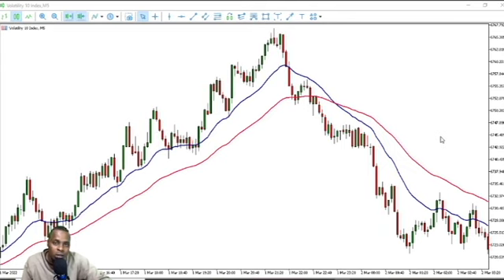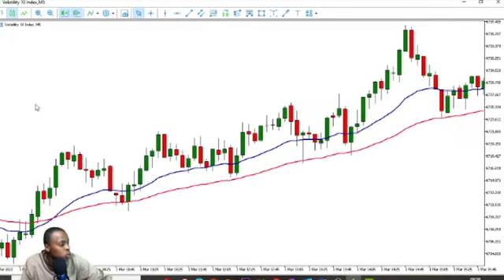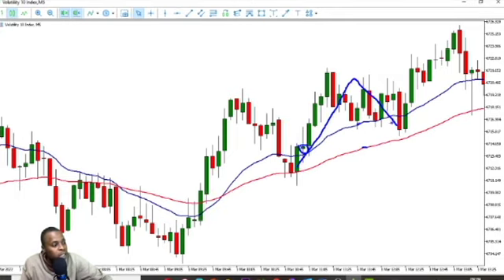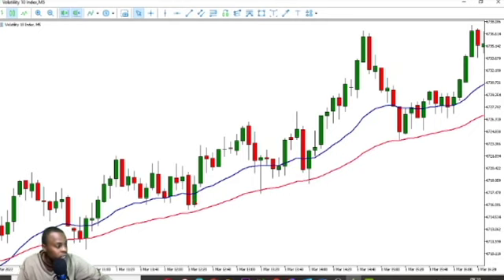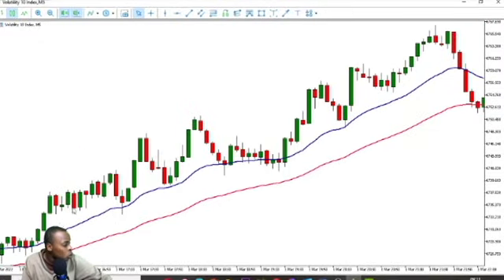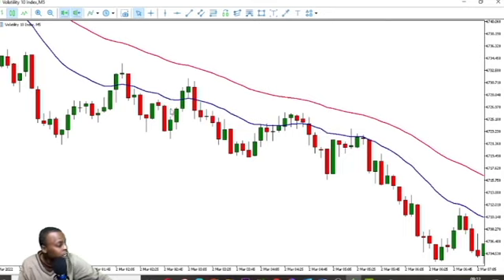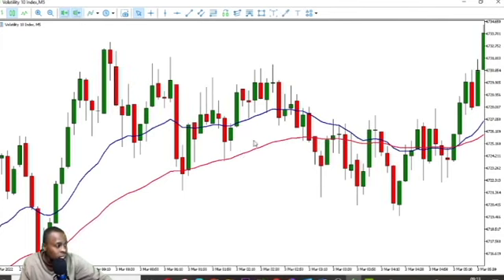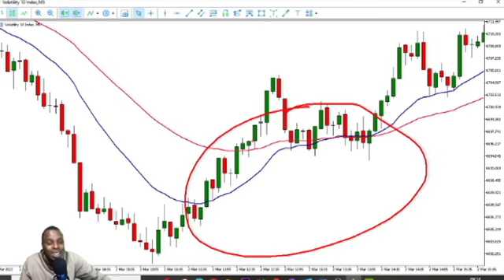Small Account Volatility 75 Strategy